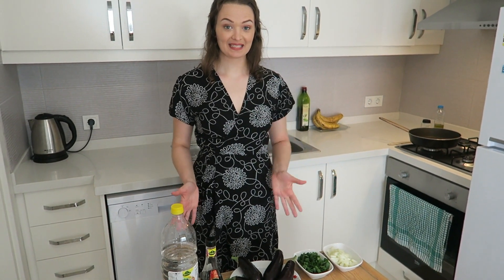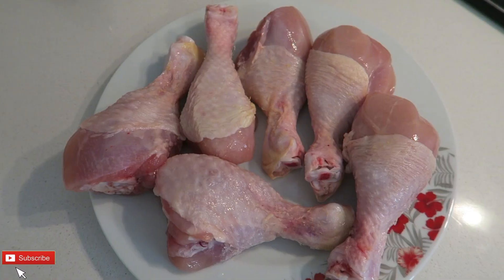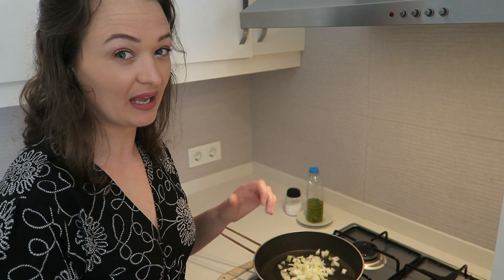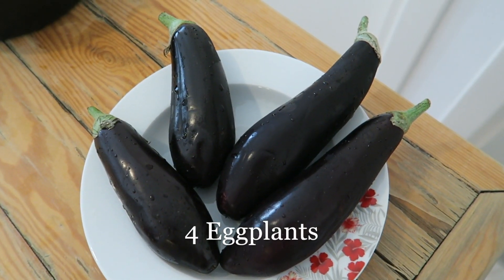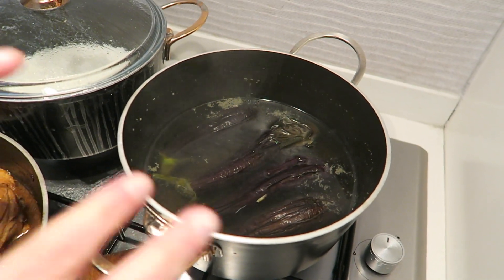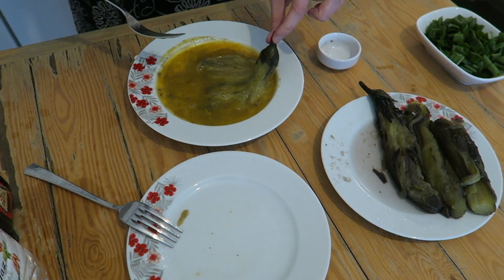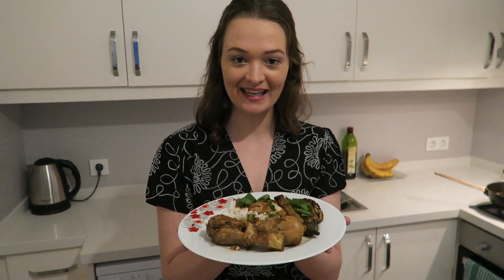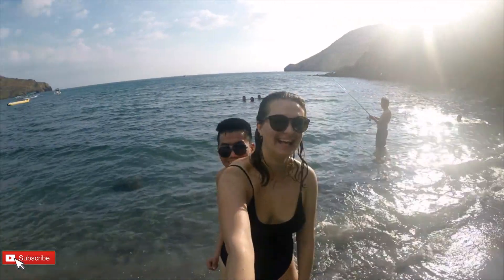MY FIRST time cooking FILIPINO food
This is my first time ever cooking Filipino food ⇩⇩Click ‘show more’⇩⇩

For those of you who are new to the channel, my name is Lana Tiare I am from New Zealand, and I’ve been travelling the world for a little over two years now. At the beginning of my travels, before I actually started Vlogging, I visited the Philippines with one of my best friends Charles, staying at his home town, Zambales. I was fortunate enough to experience Filipino culture and food first hand. This is definitely an experience I will never forget.

So in the hopes to share some of my food experiences from these travels today, I will be attempting to make one of the most famous Filipino dishes Adobo chicken and Tortang Talong (AKA eggplant omelette) one of my favourites from this trip.

I hope you enjoy it! And if you attempt to make these as well let me know how you go!

~ Other videos you may enjoy watching: ~

Hey!